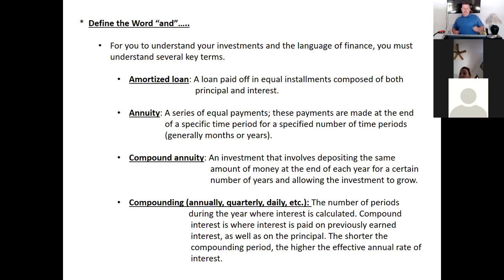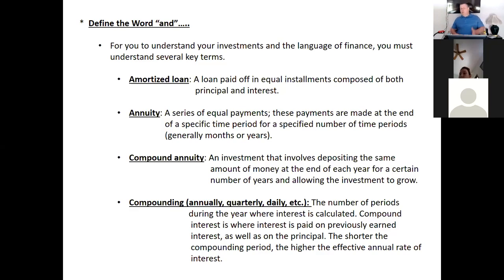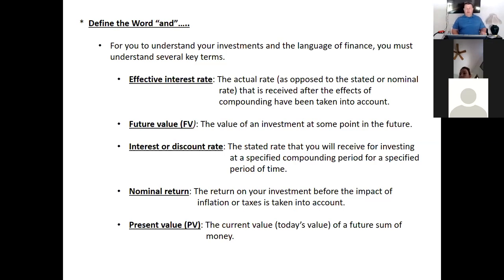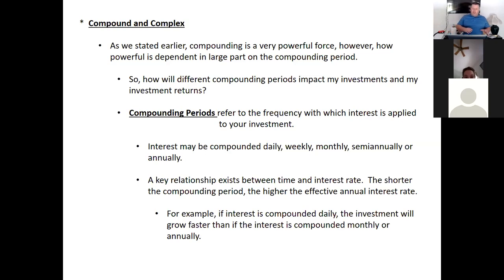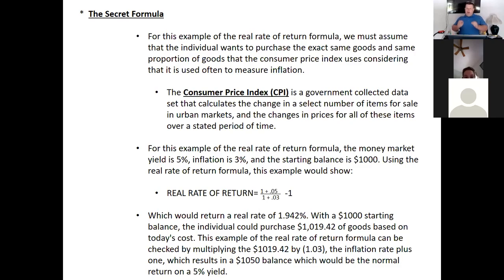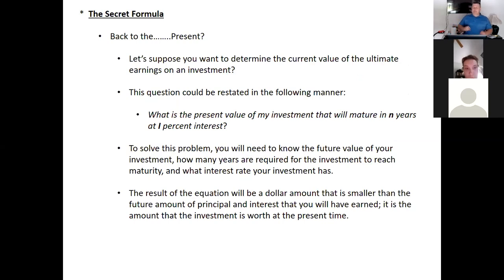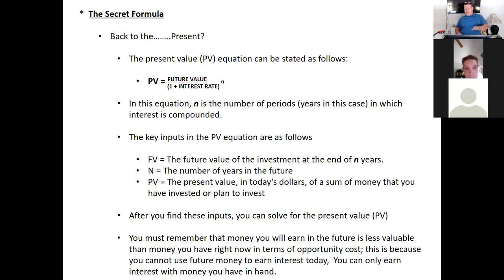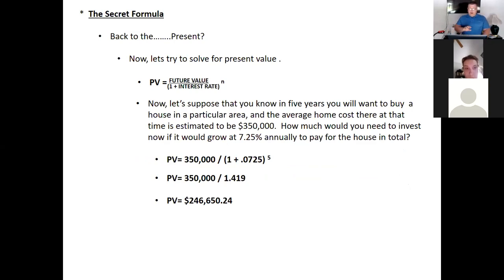Economics 04 30 2020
Economics April 30, 2020 Lecture